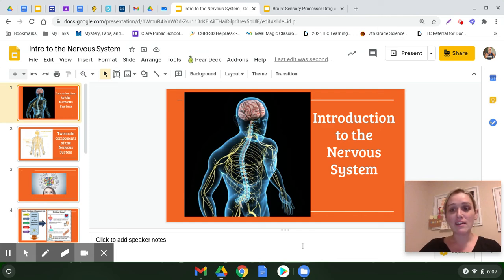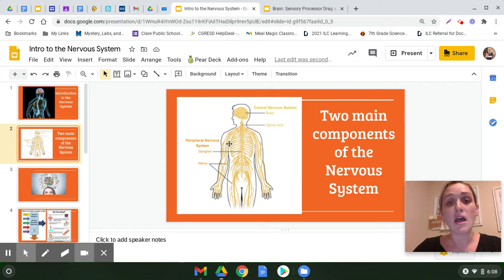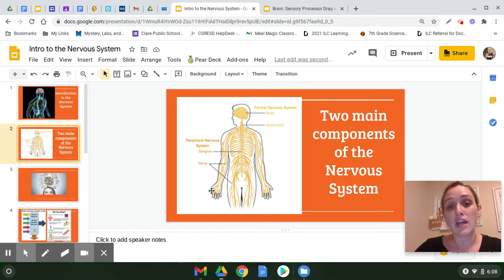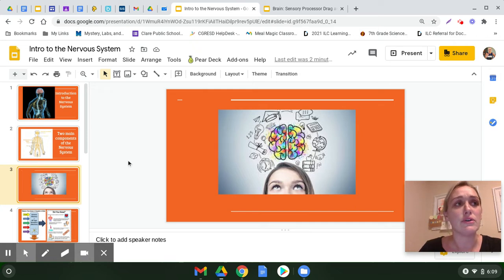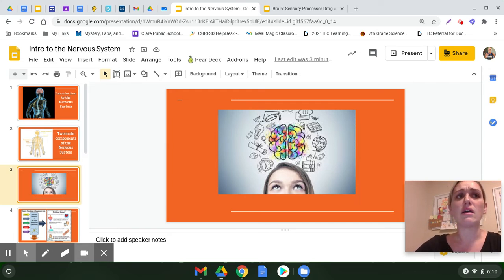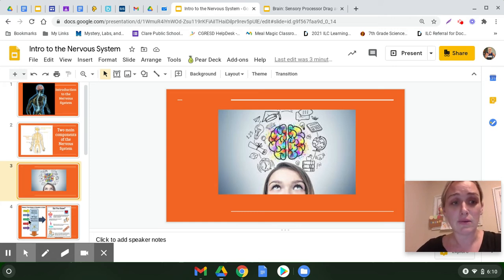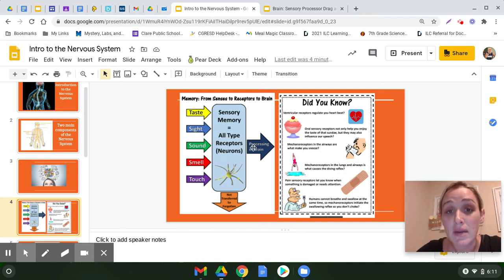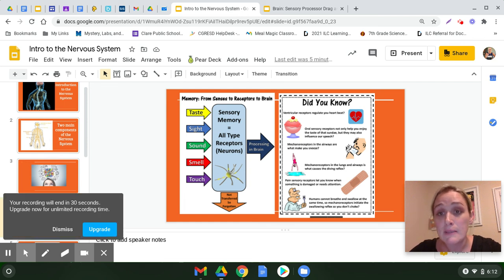Introduction to the Nervous System